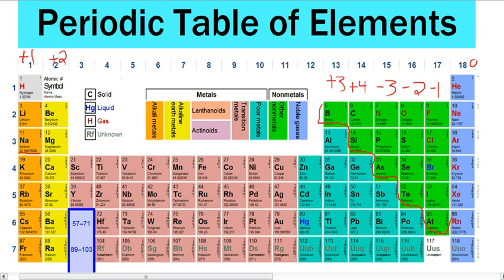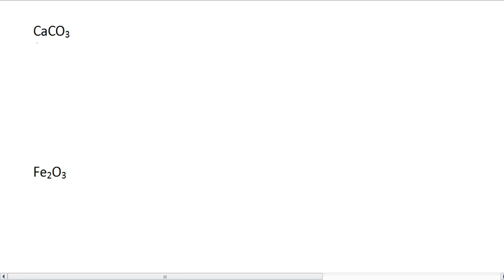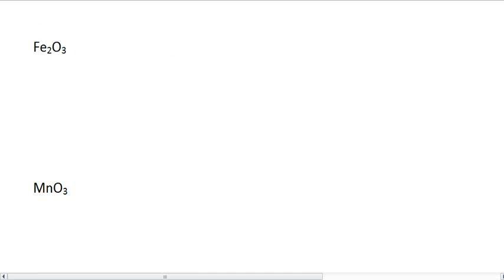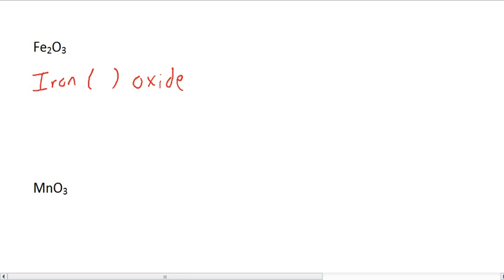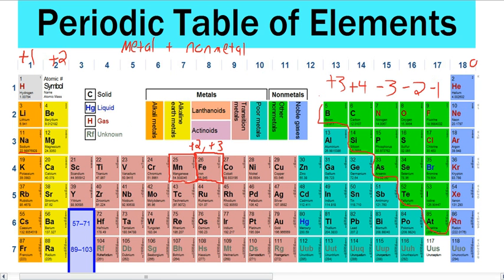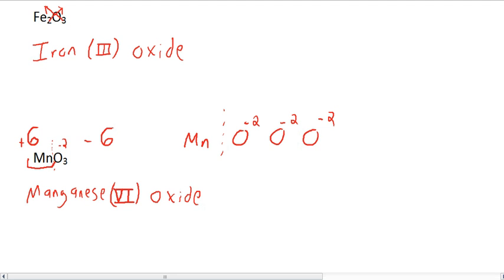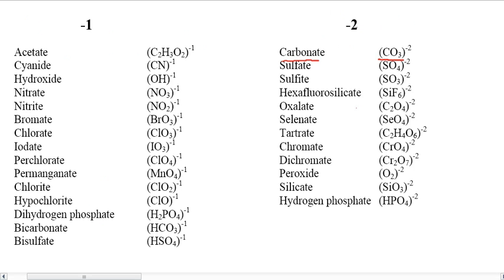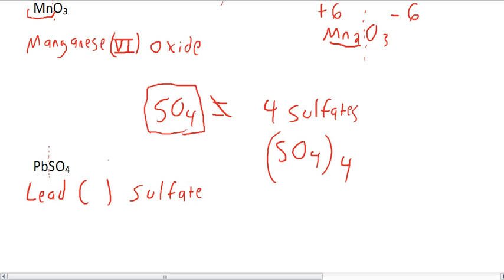Writing names of Ionic Compounds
Writing the name of ionic compounds when given the formula